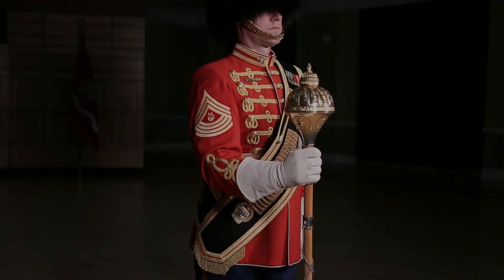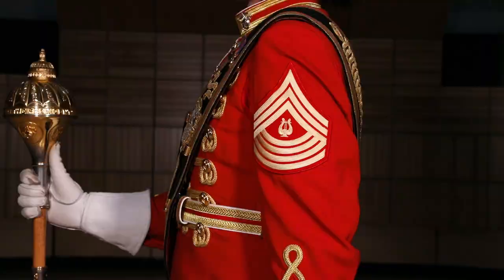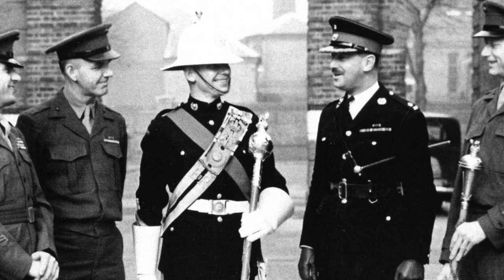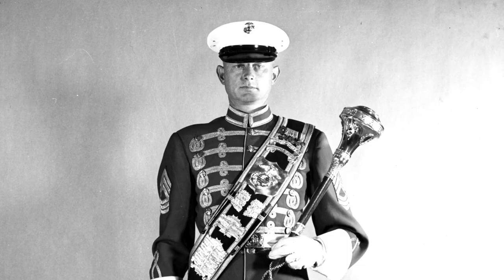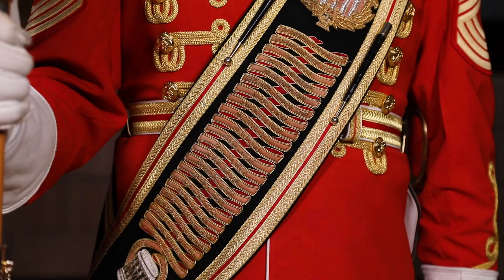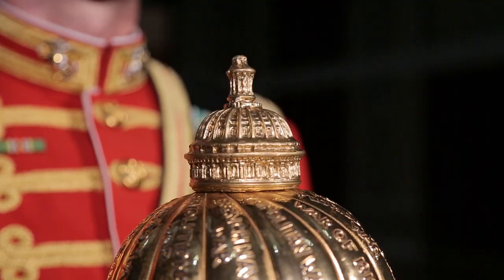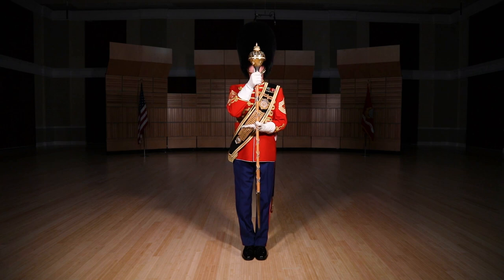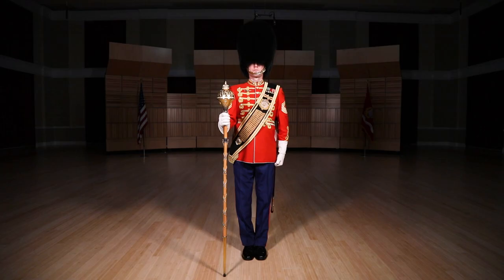Drum Majors - Uniforms of "The President's Own" United States Marine Band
Drum Majors of "The President's Own" United States Marine Band wear a uniform which designates their unique leadership position in the band. Learn more the sash, mace and bearskin busby which set them apart.